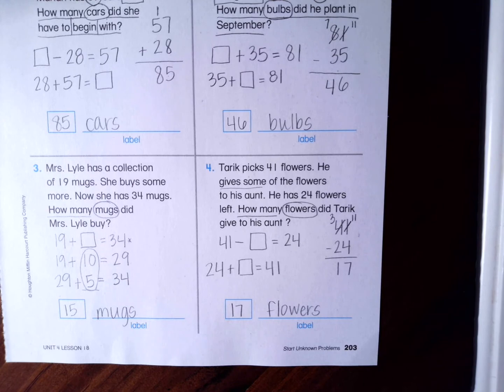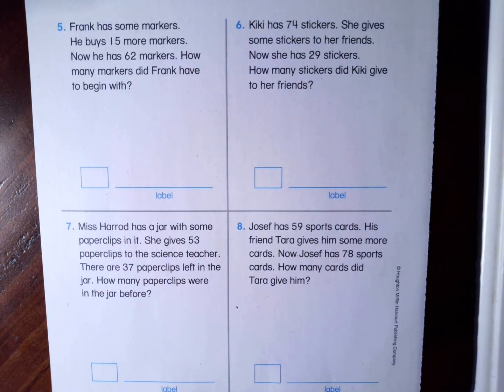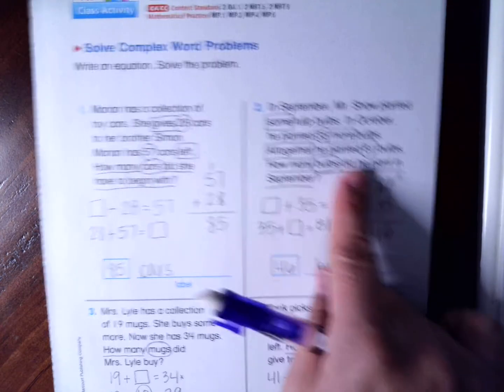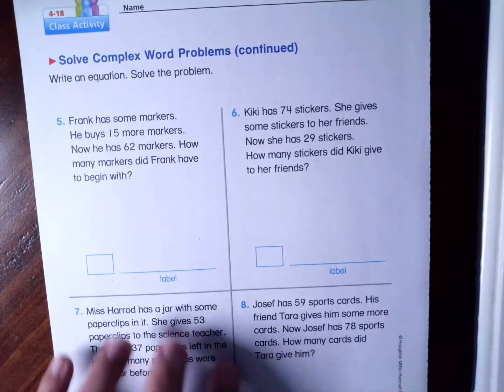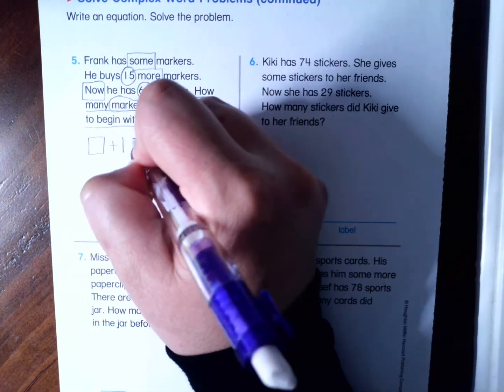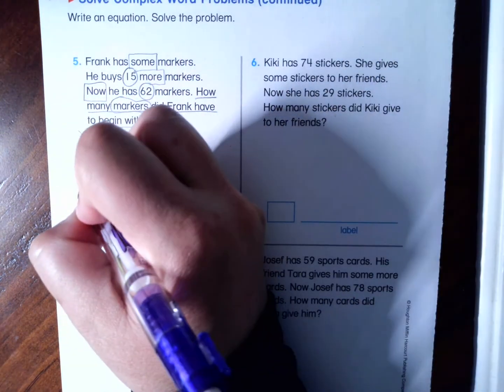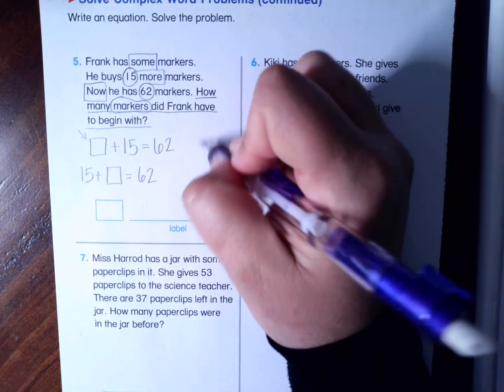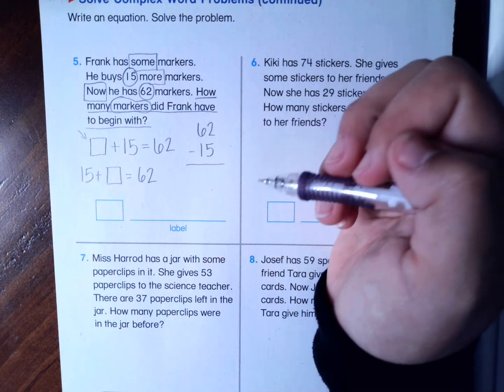Unit 4, Lesson 18 Math (2nd)